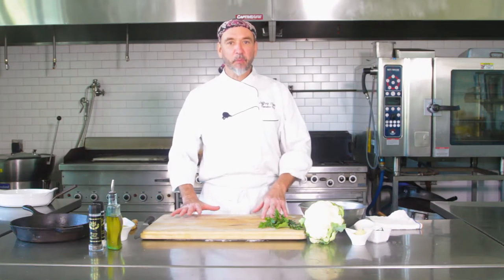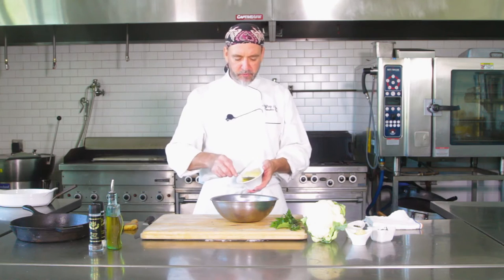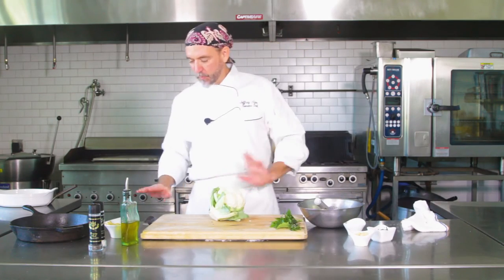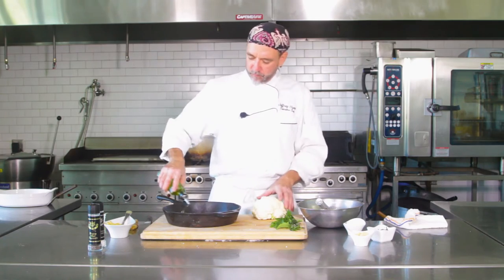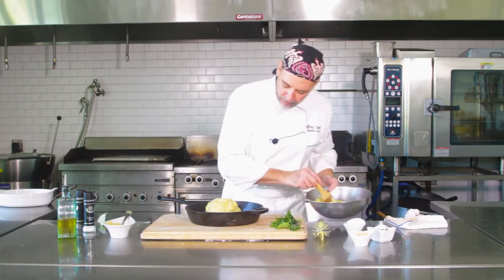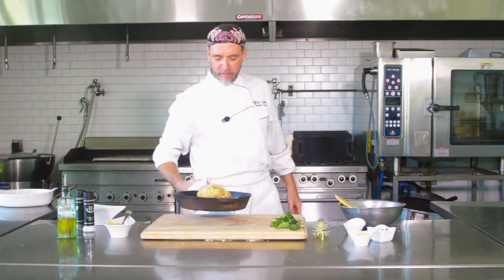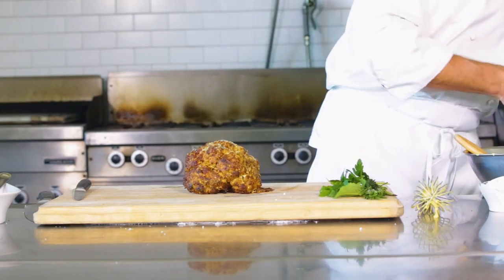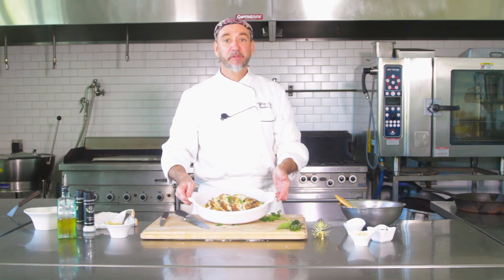Roasted Cauliflower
Roasted Cauliflower is a delicious side that is simple enough for weeknight dinners and is a unique way to prepare cauliflower. Watch as Chef Jeff Hyatt shows you how to prepare this tasty side dish.